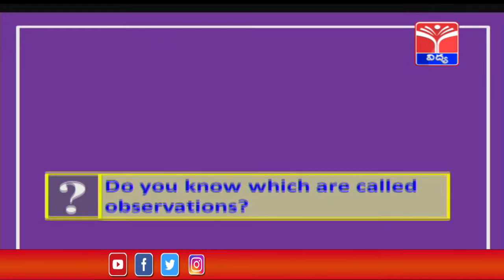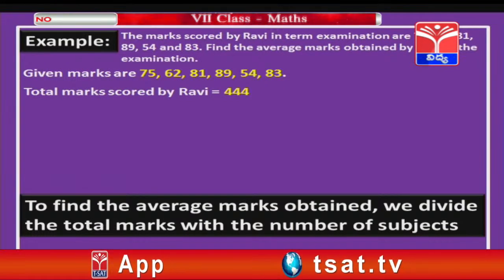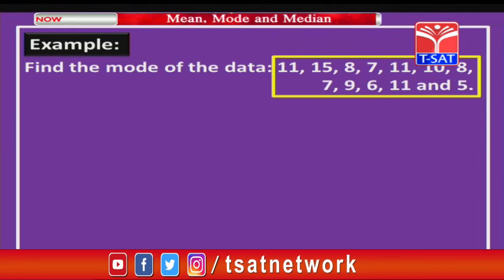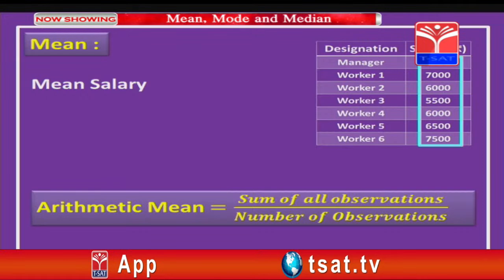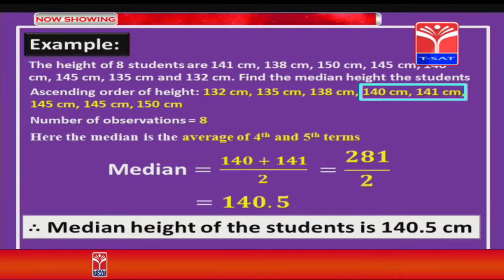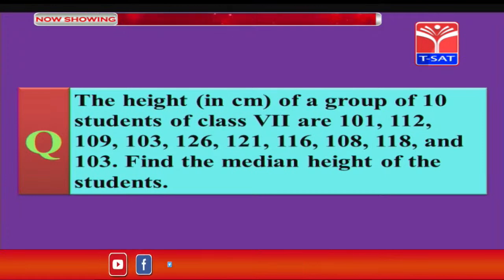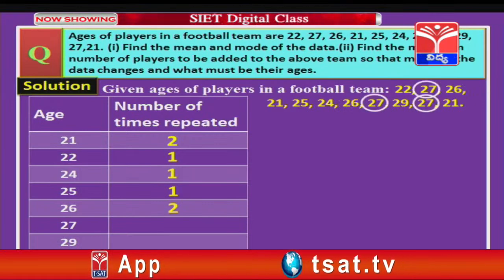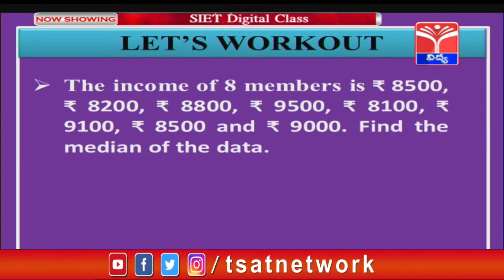SIET VII (E/M) || MATHS - DATA HANDLING (MEAN, MODE, MEDIAN)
SIET VII (E/M) || MATHS - DATA HANDLING (MEAN, MODE, MEDIAN)  || T-SAT

T-SAT Network Digital Classes are Now Available on Following Platforms:

👉Install T-SAT App:
1. For Android Users: Play Store
2. For Apple Users: AppStore